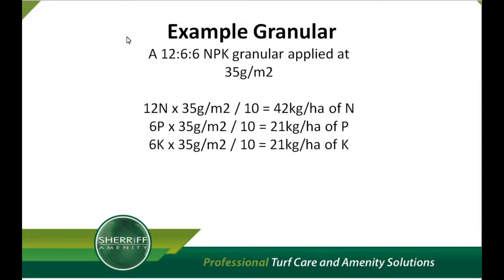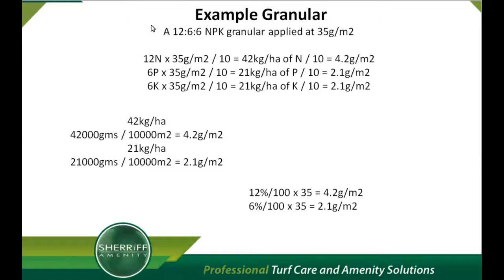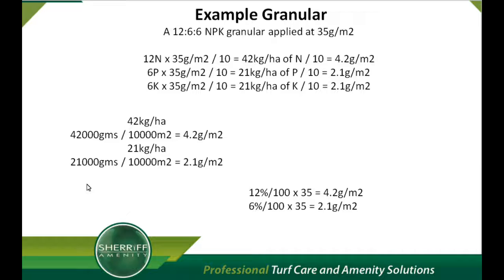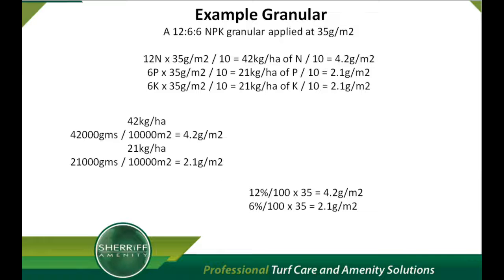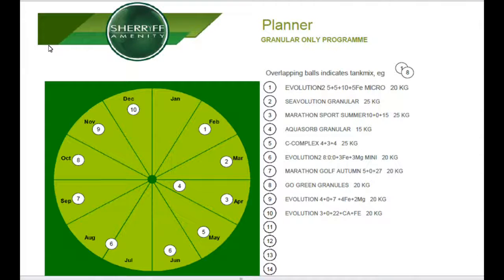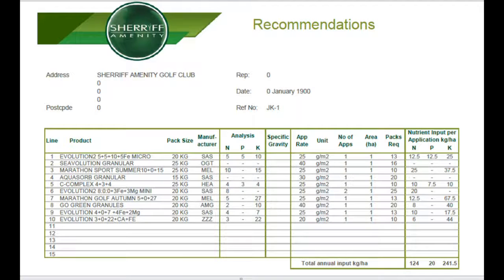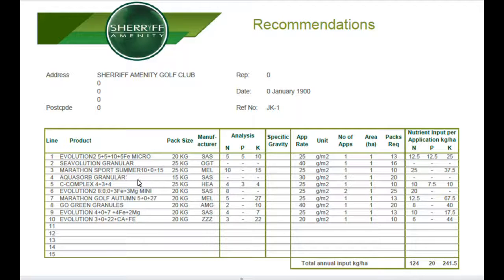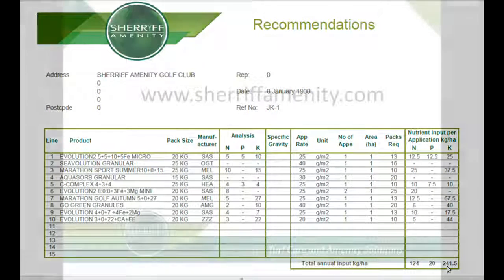Granular Fertiliser Application Calculation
How to calculate granular fertiliser NPK applications. Keep accurate records of all your granular fertiliser nutrient inputs.